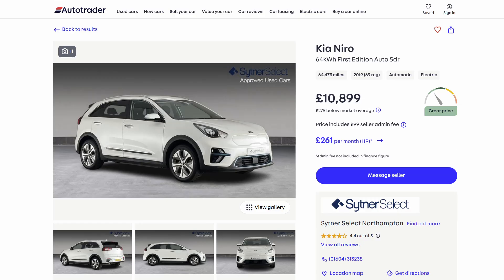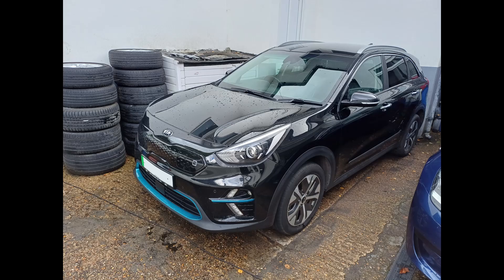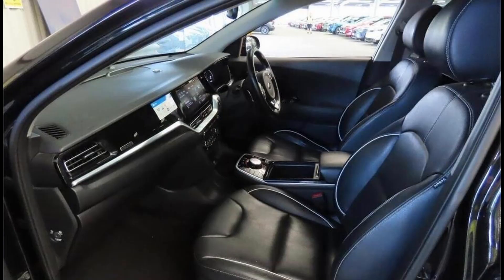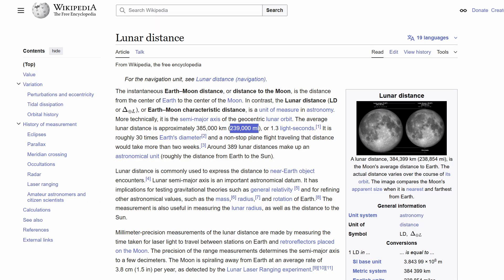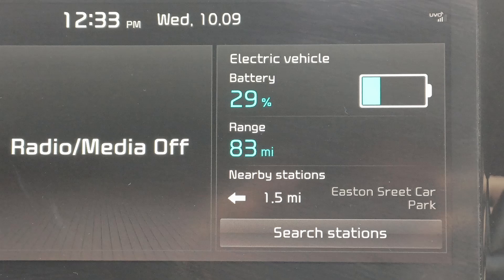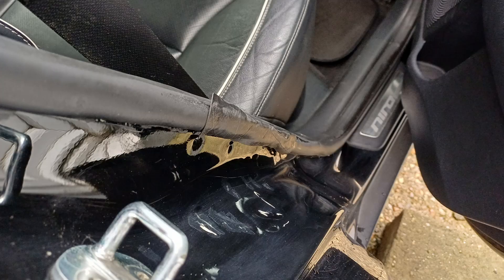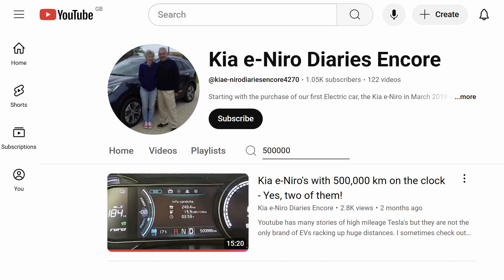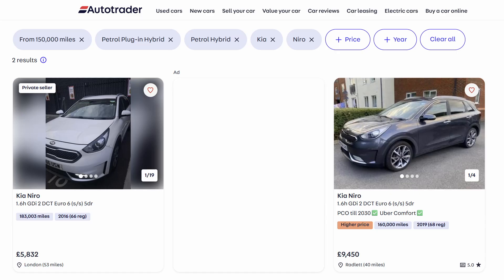EVs - Will They Last The Distance?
Today, I talk about a secondhand car listing that caught my attention, one which may help us to answer the age-old question of what we might do if the battery in our EV were to fail. How likely IS that, really?

00:00 - Introduction
00:32 - Kia eNiro pricing
01:12 - An unexpected find
01:59 - The car's condition
02:53 - Why it's cheap
04:36 - The car's history
05:06 - Estimated running costs
07:20 - Other evidence
08:18 - Not all batteries are equal
09:45 - Phone settings
10:12 - Warranties

Videos referenced in this one:
Kia eNiro Diaries Encore - Kia e-Niro's with 500,000 km on the clock - Yes, two of them!